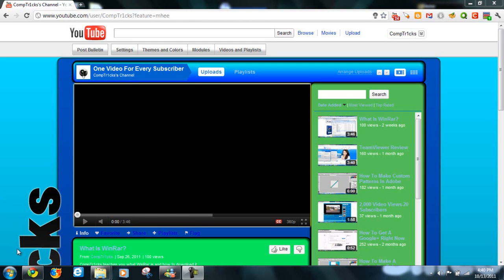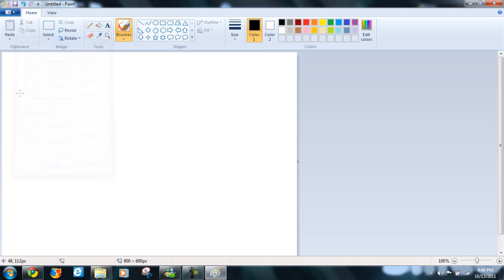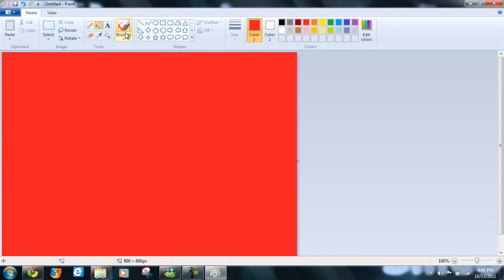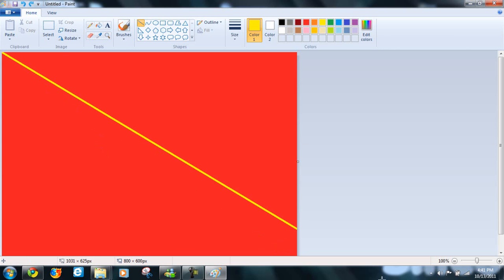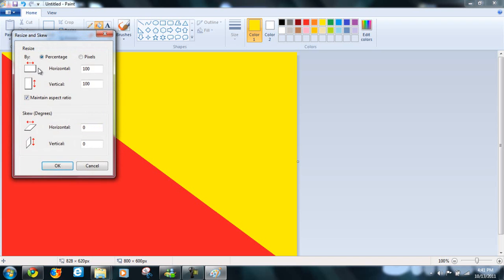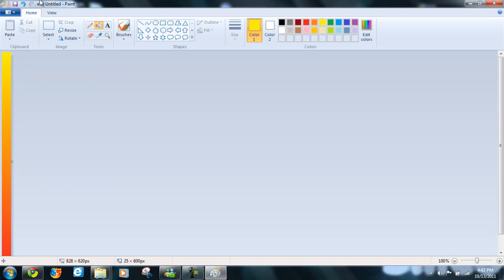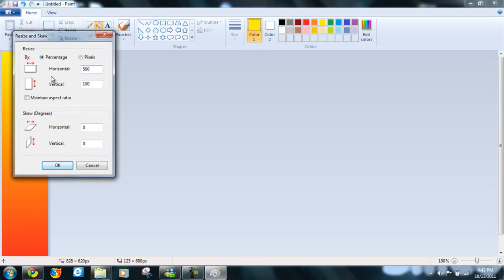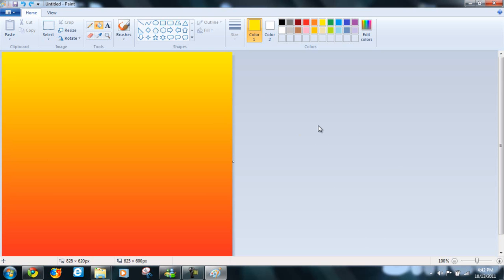How To Make A Gradient Overlay In MS Paint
Didn't think it was possible? Well it is! Learn how to make a gradient overlay in MS Paint, works in all Windows Paint Programs!